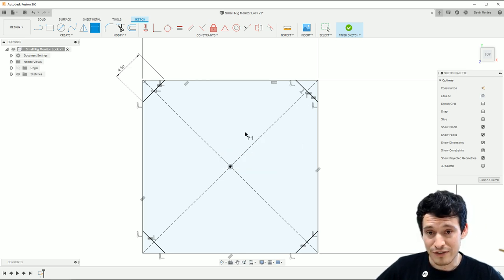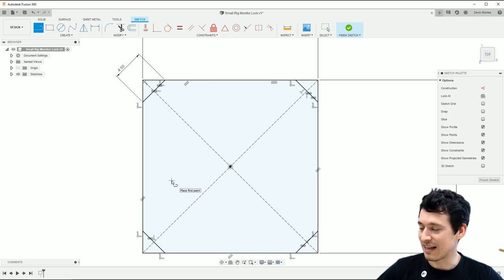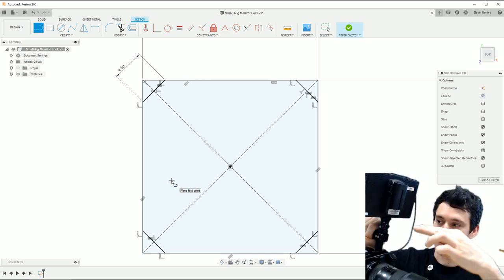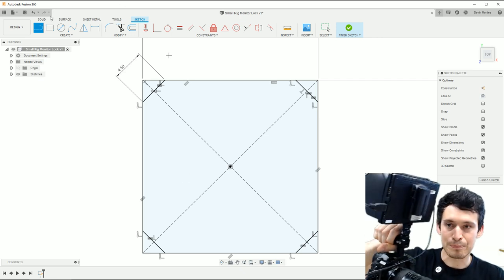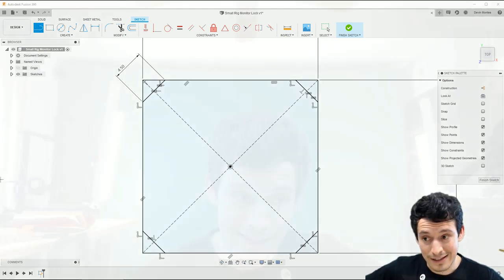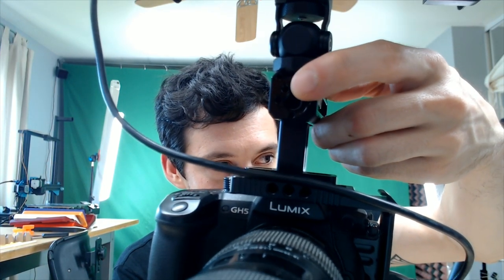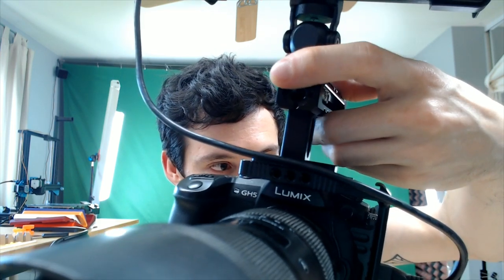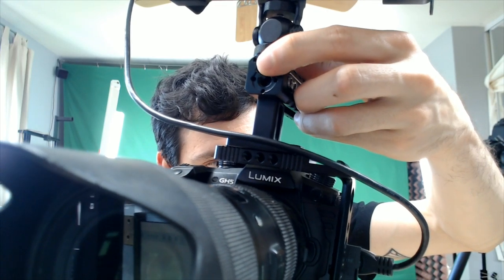Designing a Simple Part in Fusion 360 Full Walkthrough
A quick live demo designing a simple functional part in Fusion 360 and then 3D printing and installing it. All in under an hour!

*correction* The screws are M4, not M3 as I stated (Here are the ones I used